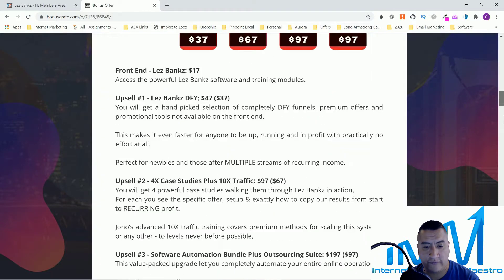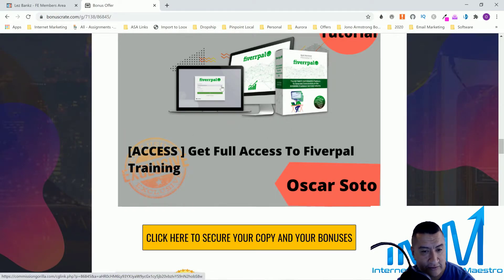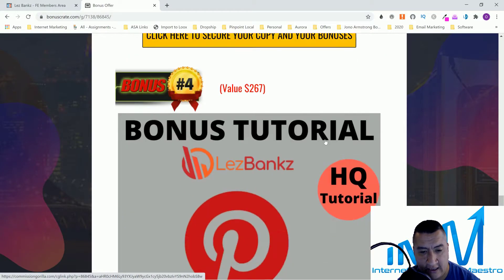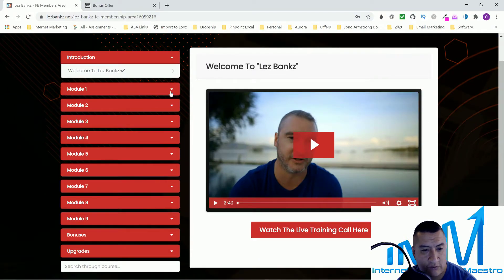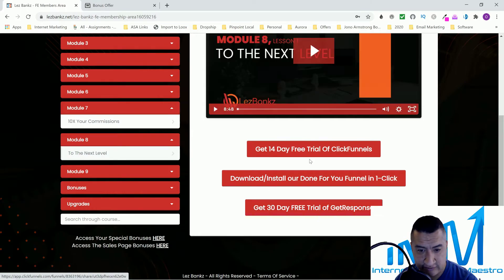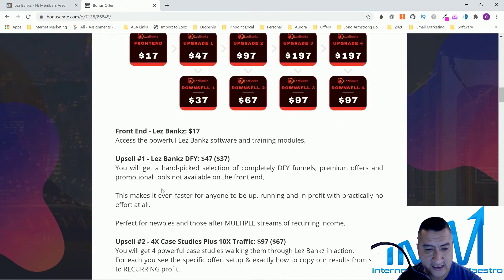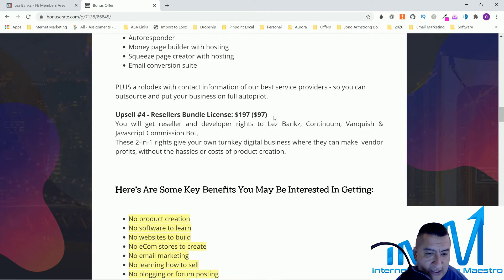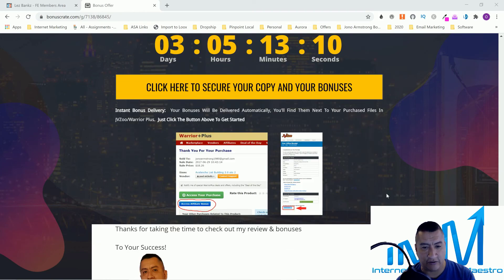Lez Bankz Review🎓How to Make Money From Recurring Commissions🎓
Your customers will love this 1st-of-its kind recurring commission method featuring free traffic & evergreen offers.

This “what’s working now” solution is loaded with proof and is built on a rock solid foundation of buyer behavior.

Sales are done FOR your customers by the multi-million dollar companies behind the included offers … so it’s a no-brainer for non-native English speakers or those that just don’t like selling.

Set & forget campaigns make this great for busy, or lazy 😀 people.

For the 1st time even complete beginners can breeze their way into recurring commissions with no experience at all.

Front End - Lez Bankz: $17

Access the powerful Lez Bankz software and training modules.

Upsell #1 - Lez Bankz DFY: $47 ($37)

You will get a hand-picked selection of completely DFY funnels, premium offers and promotional tools not available on the front end.

This makes it even faster for anyone to be up, running and in profit with practically no effort at all.

Perfect for newbies and those after MULTIPLE streams of recurring income.

Upsell #2 - 4X Case Studies Plus 10X Traffic: $97 ($67)

You will get 4 powerful case studies walking them through Lez Bankz in action.

For each you see the specific offer, setup & exactly how to copy our results from start to RECURRING profit.

Jono’s advanced 10X traffic training covers premium methods for scaling this system - or any other - to levels never before possible.

Upsell #3 - Software Automation Bundle Plus Outsourcing Suite: $197 ($97)

This value-packed upgrade let you completely automate your entire online operation.

You will get Free traffic app

Paid traffic app
Autoresponder
Money page builder with hosting
Squeeze page creator with hosting
Email conversion suite

You will get reseller and developer rights to Lez Bankz, Continuum, Vanquish & Javascript Commission Bot.

These 2-in-1 rights give your own turnkey digital business where they can make  vendor profits, without the hassles or costs of product creation.

Thanks for checking out my Lez Bankz review.